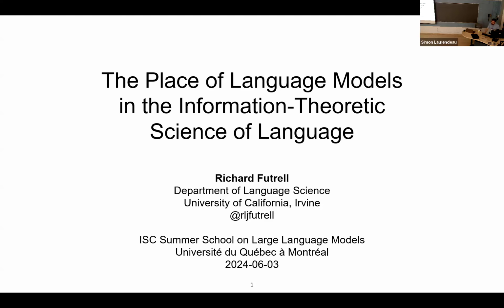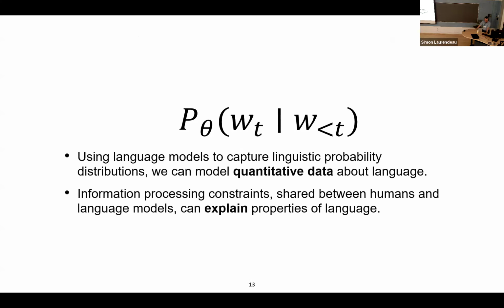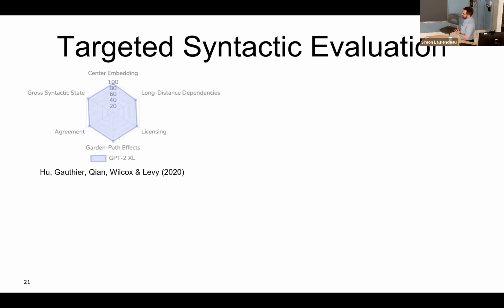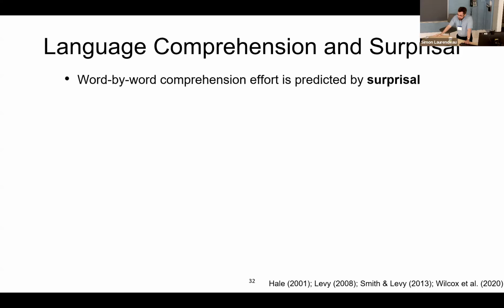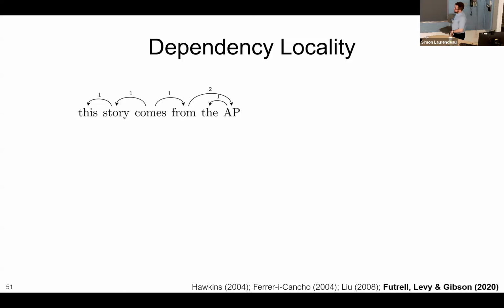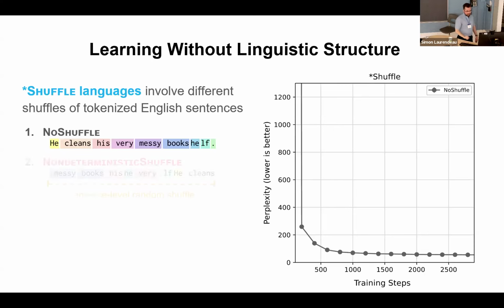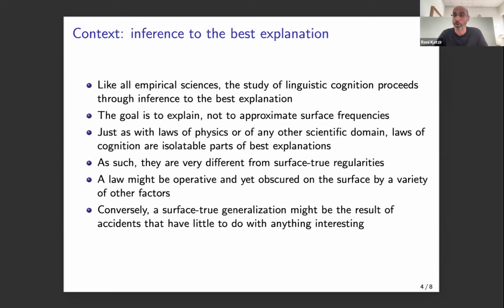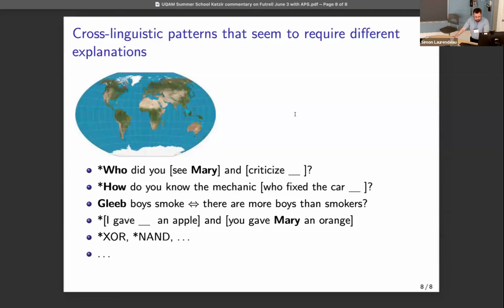Day 1 - R. Futrell: The Place of Language Models in the Information-Theoretic Science of Language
Language models succeed in part because they share information-processing constraints with humans. These information-processing constraints do not have to do with the specific neural-network architecture nor any hardwired formal structure, but with the shared core task of language models and the brain: predicting upcoming input. I show that universals of language can be explained in terms of generic information-theoretic constraints, and that the same constraints explain language model performance when learning human-like versus non-human-like languages. I argue that this information-theoretic approach provides a deeper explanation for the nature of human language than purely symbolic approaches, and links the science of language with neuroscience and machine learning.

References
Futrell, R., Hahn, M. 2024. Linguistic Structure from a Bottleneck on Sequential Information Processing. arXiv:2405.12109

Kallini, J., Papadimitriou, I., Futrell, R., Mahowald, K., & Potts, C. (2024). Mission: Impossible language models. arXiv preprint arXiv:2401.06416.

Wilcox, E. G., Futrell, R., & Levy, R. (2023). Using computational models to test syntactic learnability. Linguistic Inquiry, 1-44.